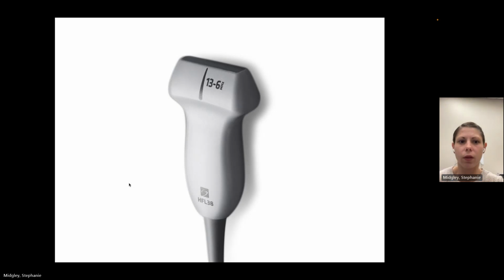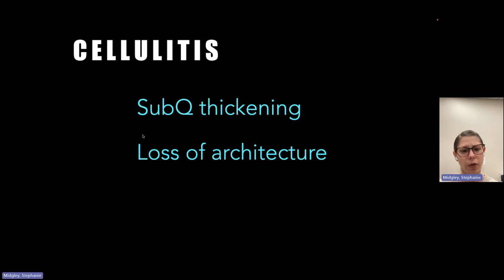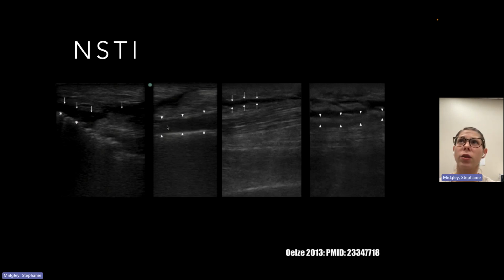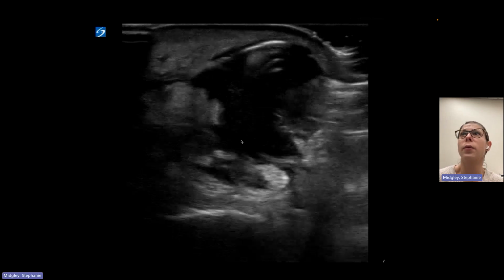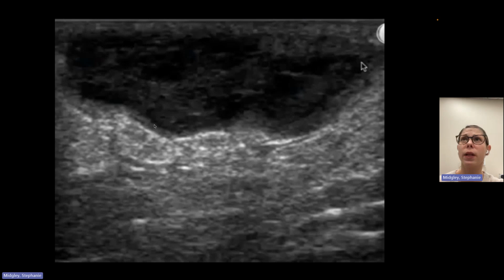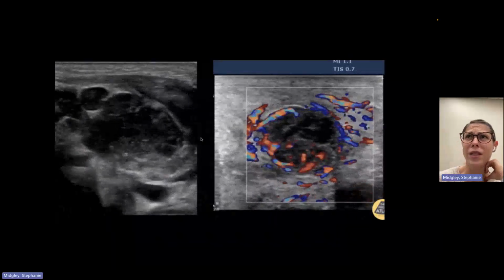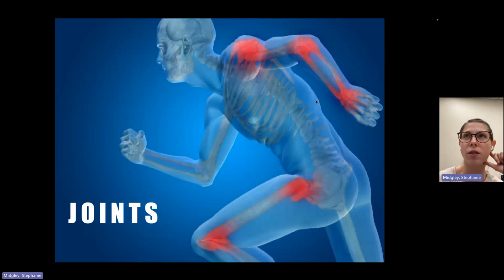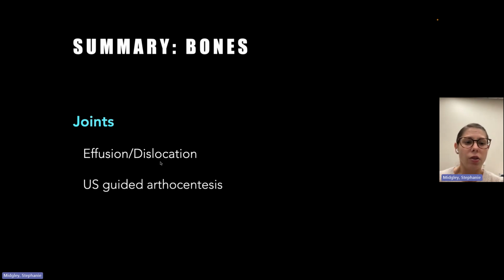Soft Tissue MSK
POCUS review of soft tissue pathologies including cellulitis, abscess, NSTIs, and common pitfalls